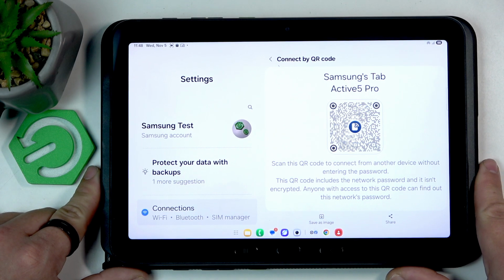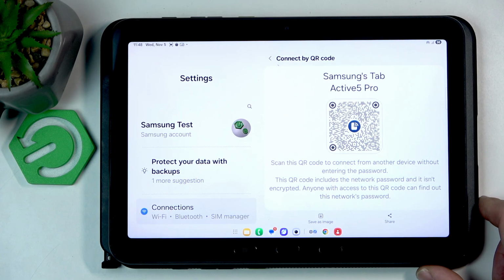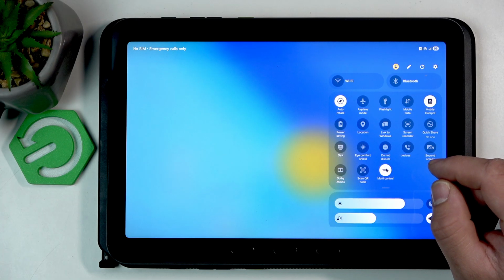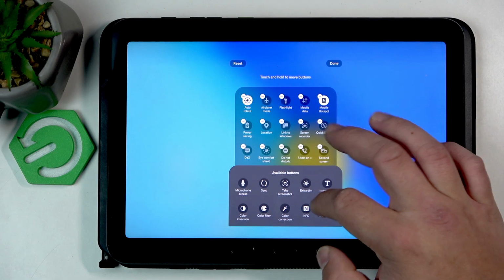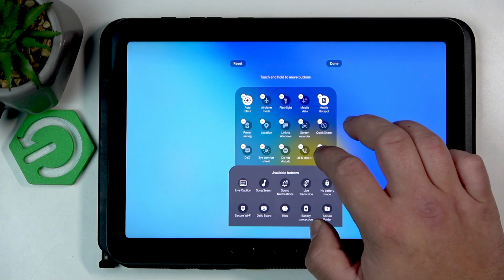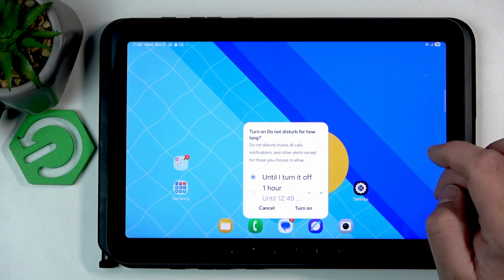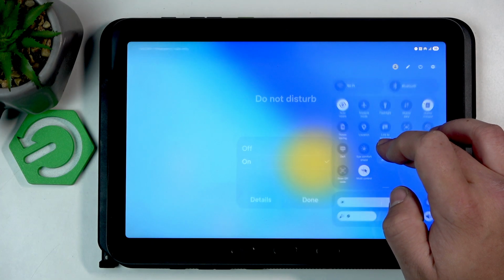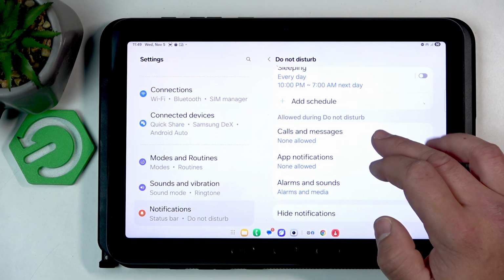SAMSUNG Galaxy Tab Active 5 Pro – How to Enable Do Not Disturb (DND)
In this short video I show how to enable Do Not Disturb (DND) on the SAMSUNG Galaxy Tab Active 5 Pro. You will learn how to open the notification bar, add the DND quick tile if it is missing, enable DND, choose DND mode, and access DND settings to set schedules and exceptions. This video is quick and easy to follow for beginners and advanced users alike.

How to enable Do Not Disturb on SAMSUNG Galaxy Tab Active 5 Pro?
How to schedule DND on SAMSUNG Galaxy Tab Active 5 Pro?
Where is the Do Not Disturb setting on SAMSUNG Galaxy Tab Active 5 Pro?

0:00 Introduction
0:08 Open notification bar and find DND quick tile
0:30 Edit quick settings to add DND tile if missing
0:44 Tap the DND icon to enable and select mode
0:58 Tap and hold to open DND settings (schedule & exceptions)
1:00 Outro – like, comment and subscribe